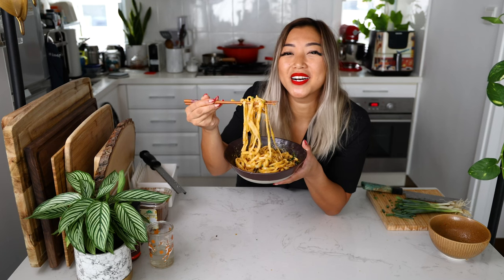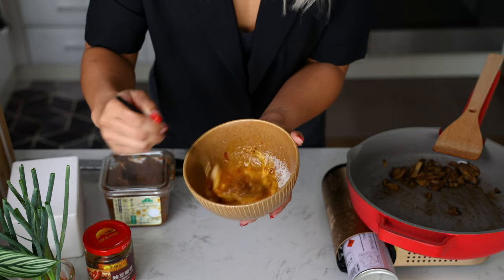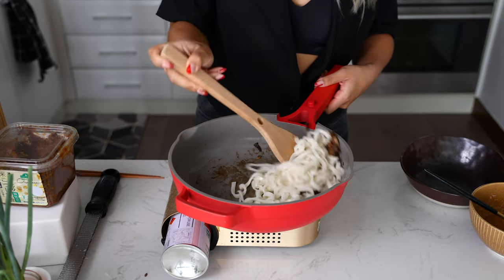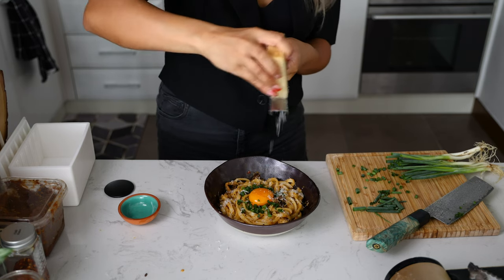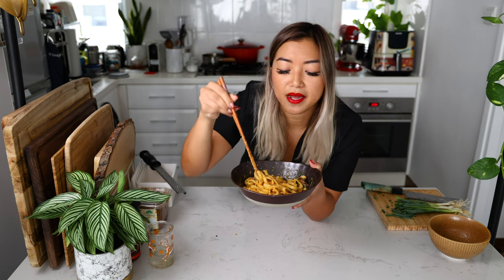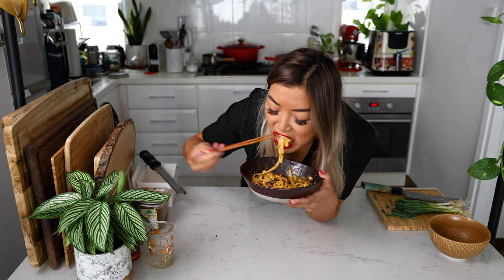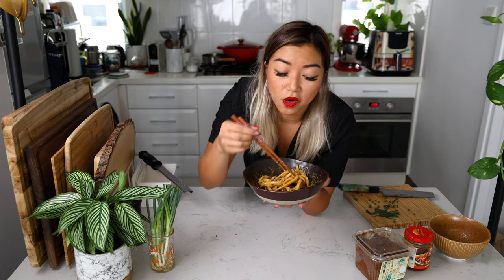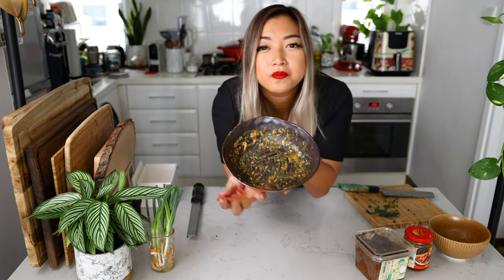Miso Mushroom Carbonara Mukbang - aka UMAMI BOMB Udon from IndulgentEatsatHome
My version of a miso mushroom "carbonara" style udon is one of the easiest recipes in my cookbook IndulgentEatsatHome, so I'm giving you a preview! If you like this, be sure to get a copy of my cookbook to try my 59 other crave-worthy recipes from around the globe. Full recipe

Miso paste
Crushed red pepper

My primary camera for video
My vlogging lens
My primary camera for photos